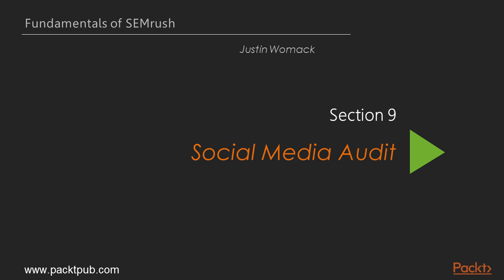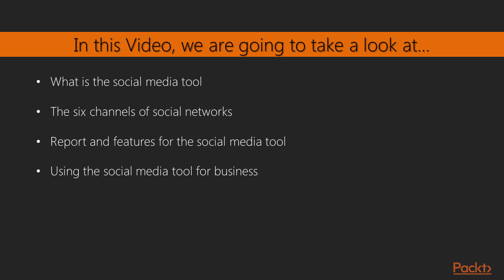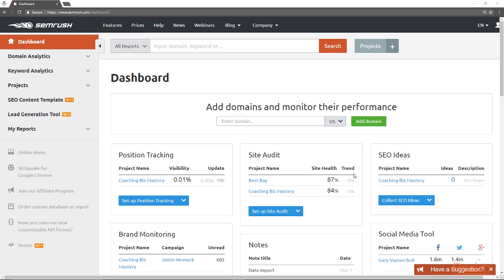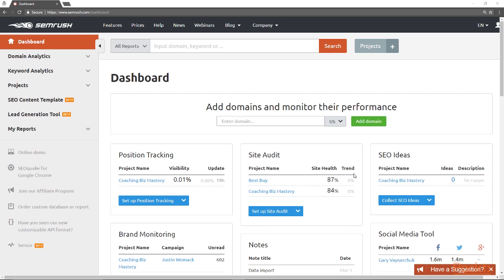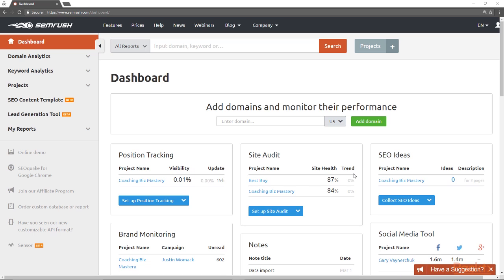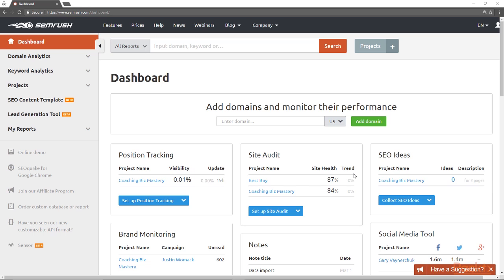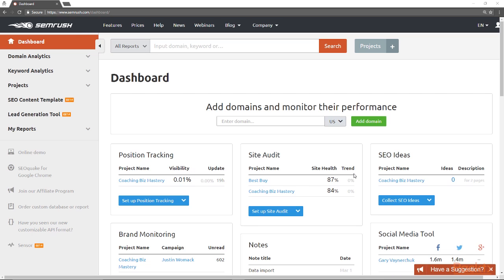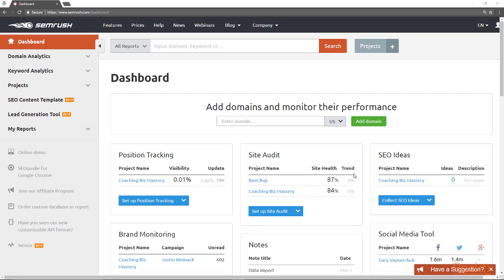Fundamentals of SEMrush : What Is the Social Media Tool | packtpub.com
This video shows what the social media tool is.
• Discuss the various reports and features